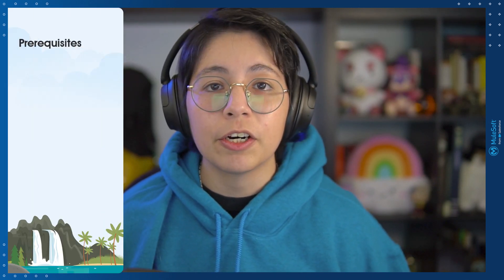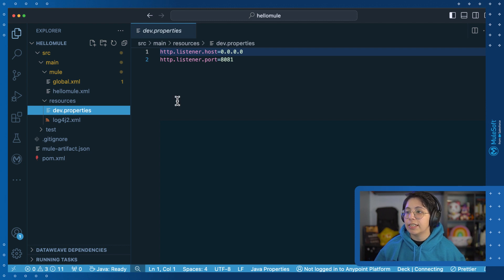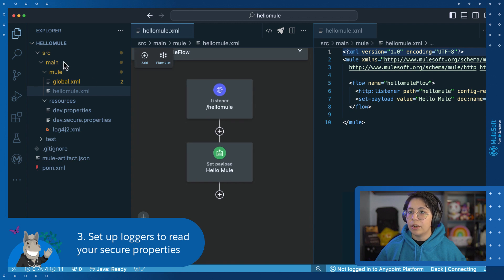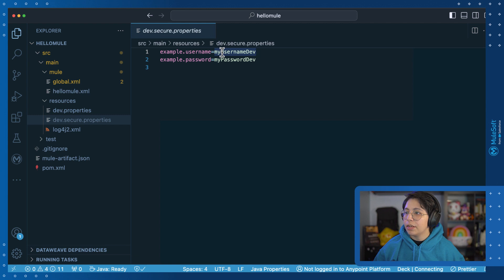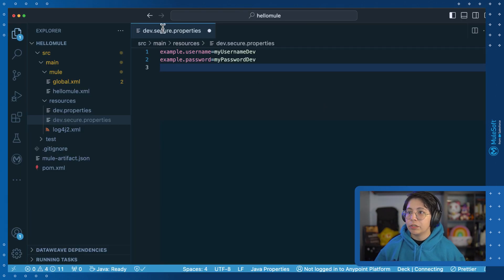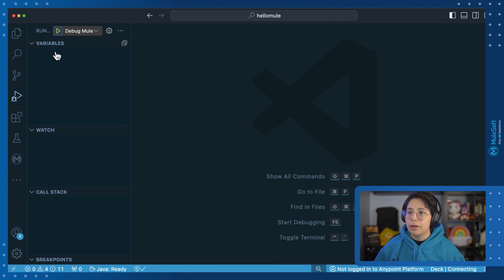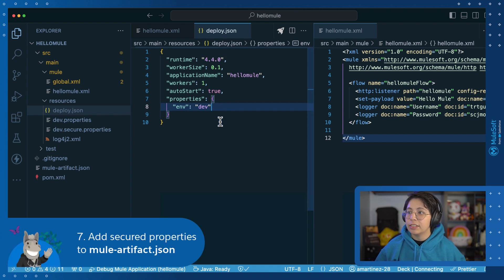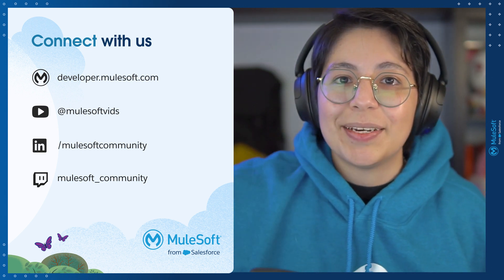How to secure/encrypt properties before deployment in Anypoint Code Builder (ACB Feb'24 release)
In this video, we will see an overview to secure our properties in ACB, before deploying the Mule application to CloudHub.

You will learn how to:

🔹 Create the secure properties file
🔹 Configure the secure properties file
🔹 Set up loggers to read your secure properties
🔹 Encrypt your properties
🔹 Test your application locally
🔹 Add properties to deploy.json
🔹 Add secured properties to mule-artifact.json

Prerequisites:

🔹 Create an Anypoint Platform account in anypoint.mulesoft.com
🔹 Download and install Visual Studio Code in your local computer
🔹 Install the Anypoint Extension Pack in VS Code
🔹 Install git in your local computer
🔹 Install any REST Client in your local computer (Advanced REST Client, Postman, Thunder Client, cURL, and so on)

📘 What is Anypoint Code Builder?

Anypoint Code Builder is MuleSoft's next generation IDE for developers to design, develop, and deploy APIs, integrations, and automations from a single environment.

📘 Other resources

🟦 Chapters:
00:00 Intro
00:23 Prerequisites
01:01 Base project overview
02:20 Create the secure properties file
02:47 Configure the secure properties file
04:09 Set up loggers to read your secure properties
05:42 Encrypt your properties
08:48 Test your application locally
10:57 Add properties to deploy.json
12:17 Add secured properties to mule-artifact.json
13:10 Ending